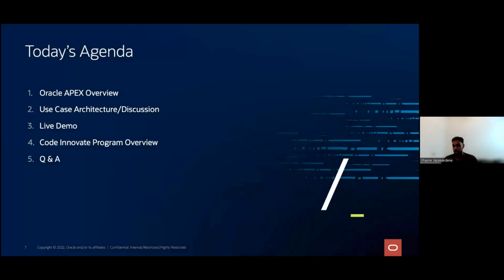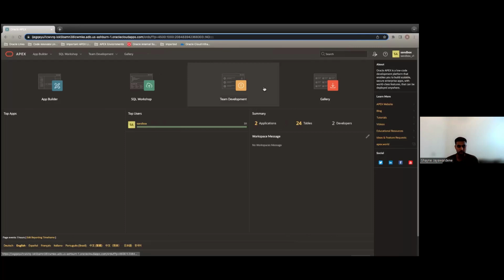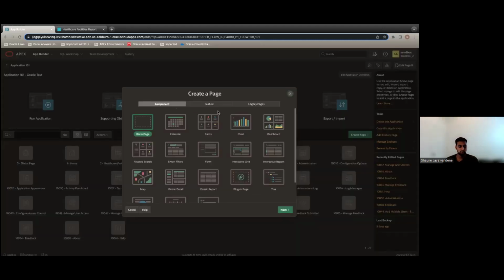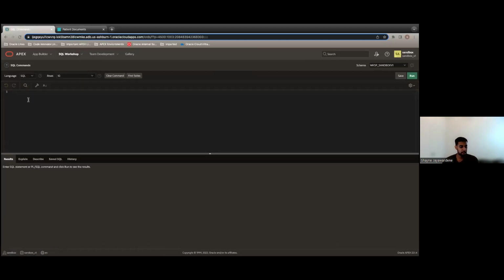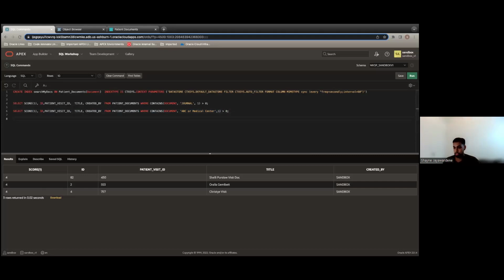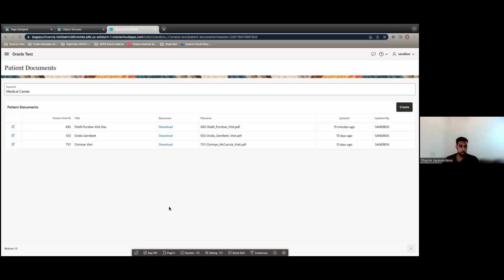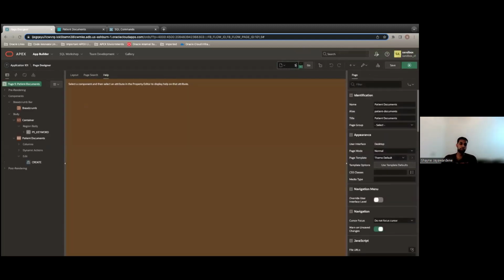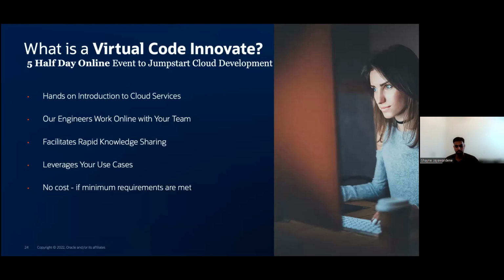Cloud Coaching: Leveraging Low-Code development capabilities & implementing textual analysis in APEX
Oracle APEX is a low-code development platform that enables you to build scalable, secure enterprise apps, with world-class features, that can be deployed anywhere.

Using APEX, developers can quickly develop and deploy compelling apps that solve real problems and provide immediate value. You won't need to be an expert in a vast array of technologies to deliver sophisticated solutions. Focus on solving the problem and let APEX take care of the rest.

- Use cases and specific examples
- How to build our first application
- Exploring Oracle Text
- Implementing Oracle Text for End Users